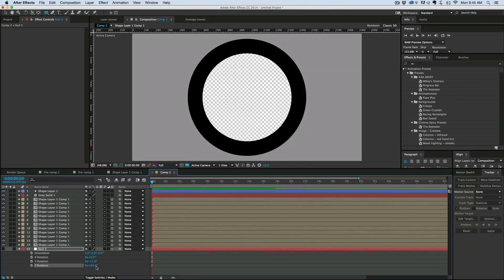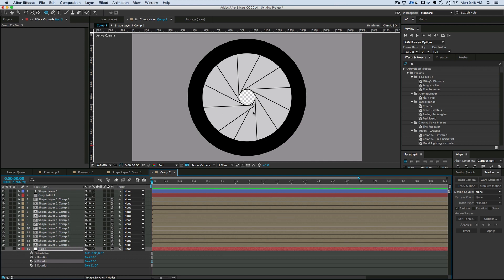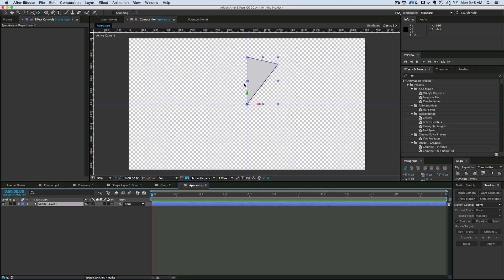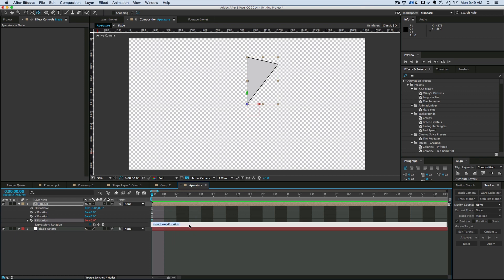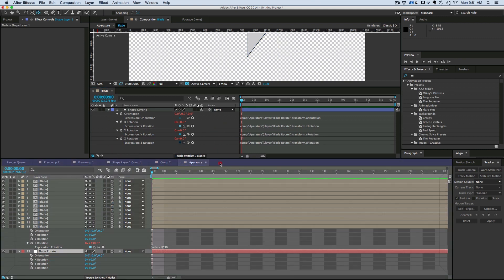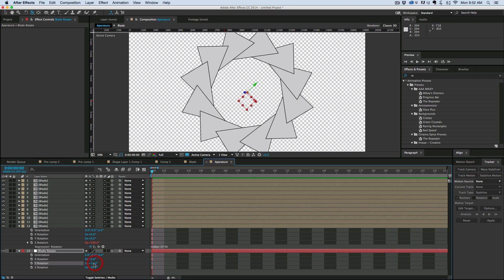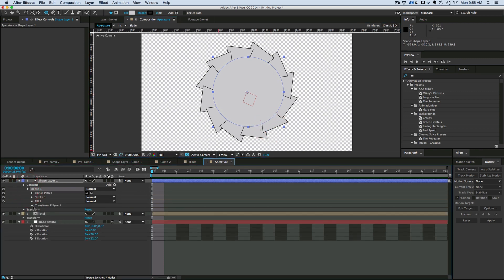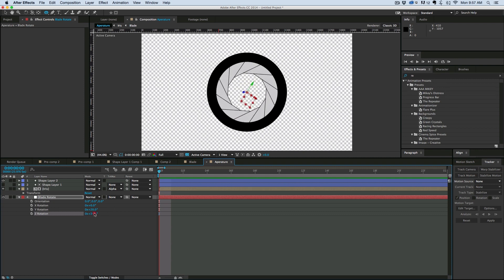Animated aperture in After Effects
Learn how to create an animated aperture in After Effects that doesn't suck.  The tricky part is making all of the blade lay on top of each other in the right way, its pretty easy to do once you know the trick.  Enjoy.